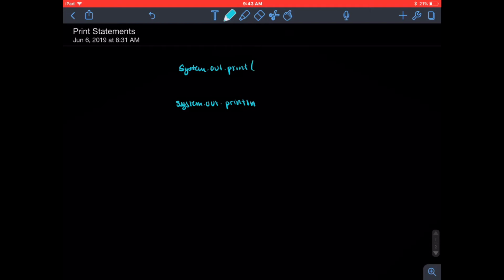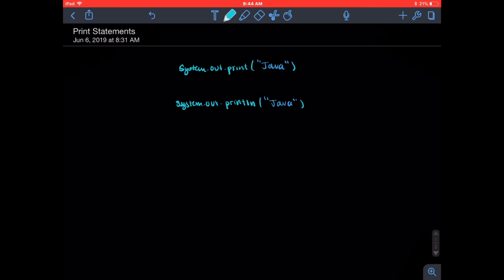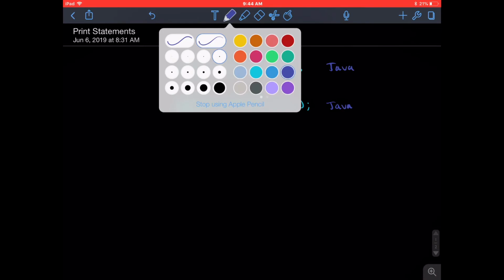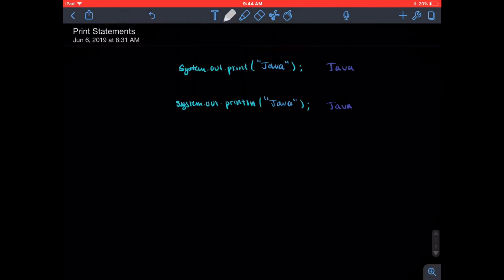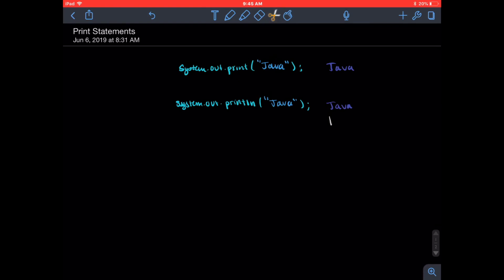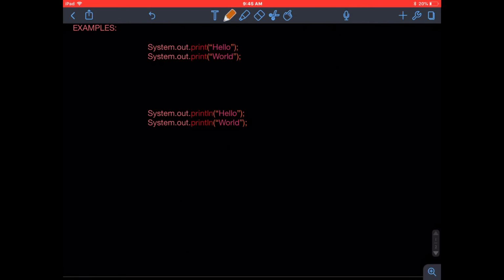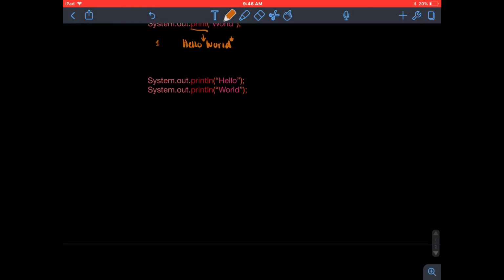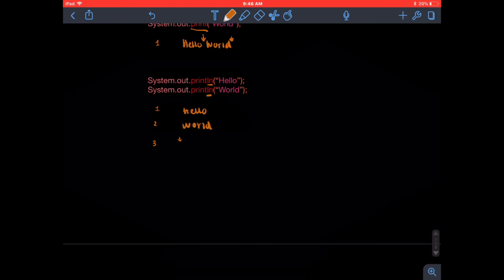Print Statements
In this video, we will learn some easy code to display text in the console.